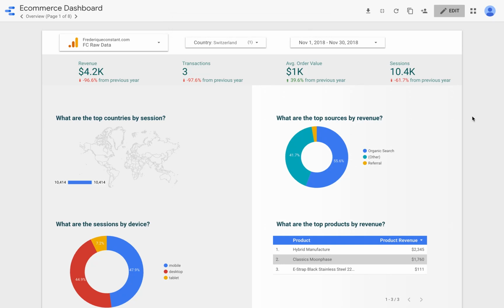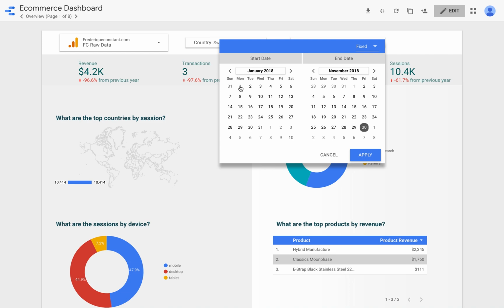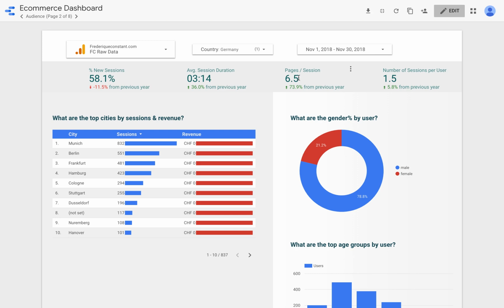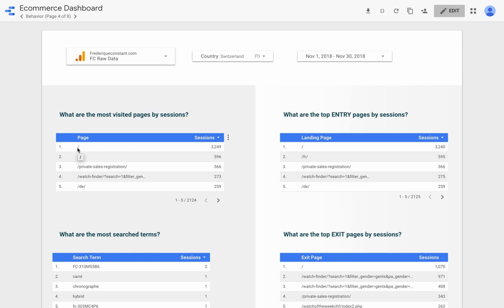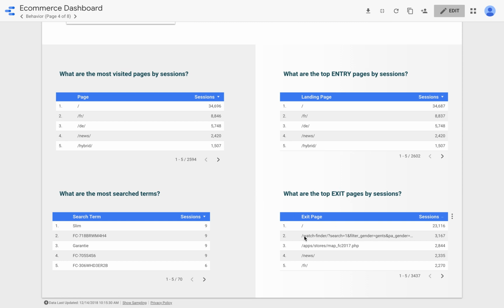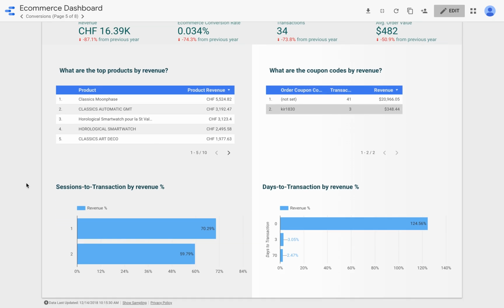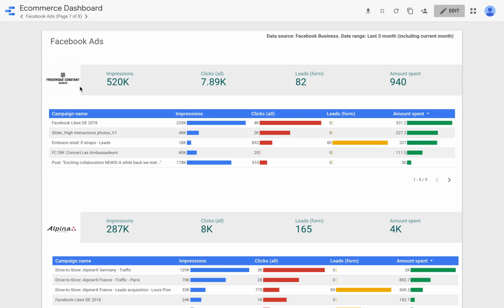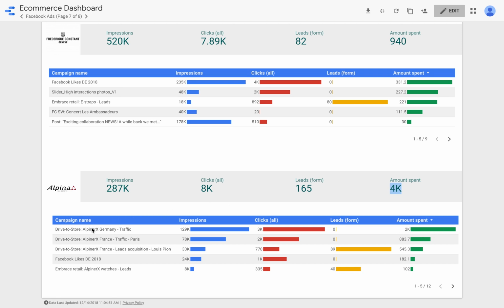Ecommerce Dashboard - Guidelines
In this video, we will go through (1) the reason why we have created this dashboard, (2) how you can use it to drive market's analysis and (3) what action you can take from your analysis.